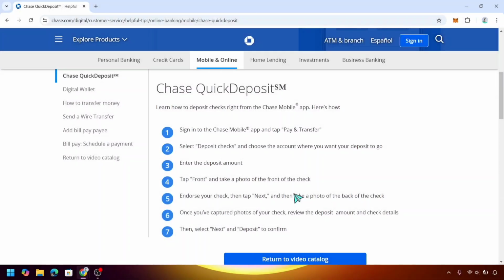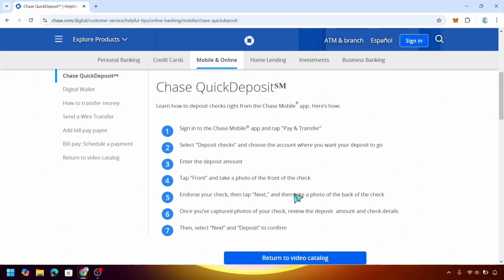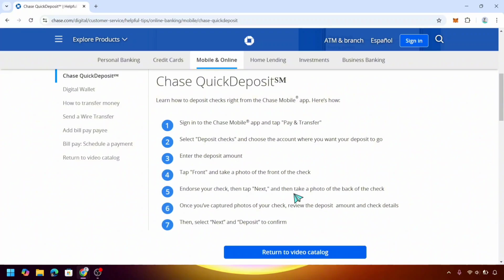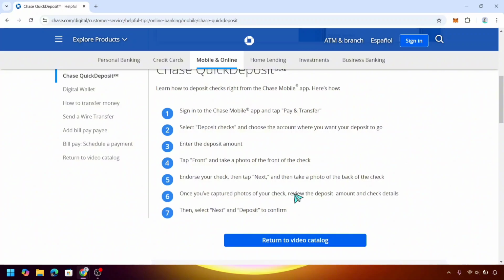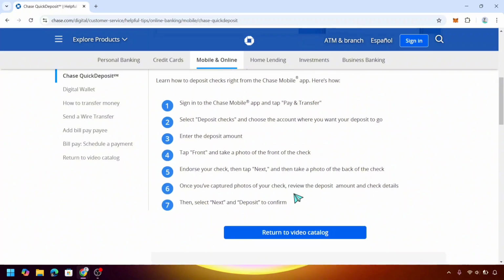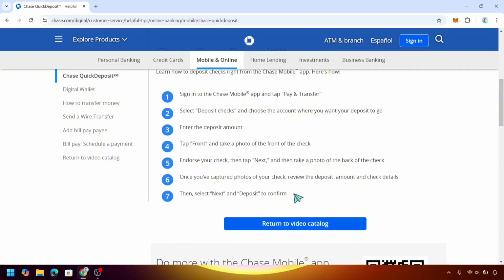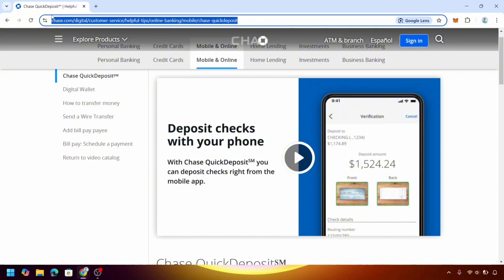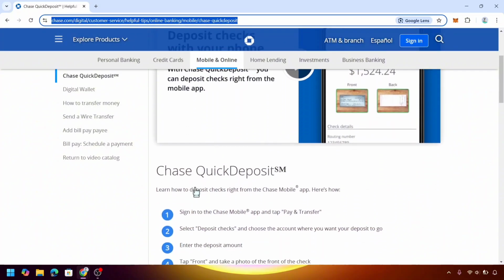HOW TO DEPOSIT A CHECK USING CHASE BANK APP NEW UPDATED 2025 GUIDE!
Need to deposit a check using the Chase Bank app? In this 2025 updated guide, we’ll walk you through the simple, step-by-step process of depositing checks quickly and securely with the Chase Mobile app. Whether you’re new to mobile banking or looking for the latest updates, this video will help you make the most of the mobile deposit feature and manage your finances on the go.

In this tutorial, you’ll learn:

How to deposit a check using the Chase Bank app
Step-by-step instructions for capturing and submitting a check deposit
Tips for ensuring your check deposit is successful
2025 updates to Chase’s mobile check deposit feature
Common troubleshooting tips if your check deposit isn’t working
How to track your deposit status and confirm the transaction
With Chase’s mobile deposit feature, depositing checks is easier than ever. Skip the trip to the bank and deposit your checks directly from your phone in minutes!

Simplify your banking experience and deposit checks with ease today!